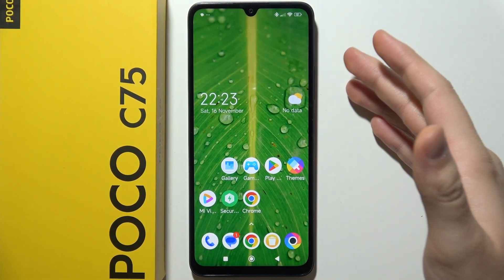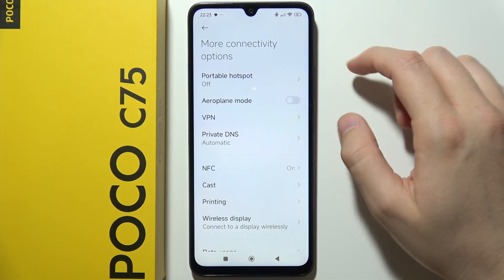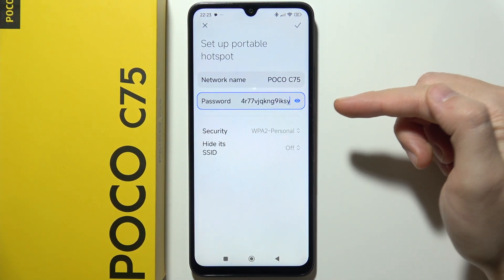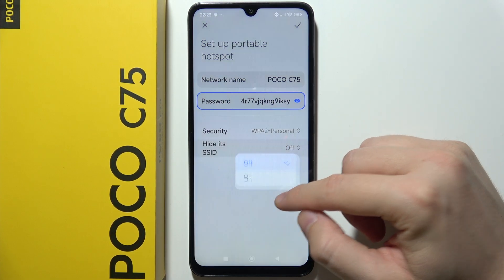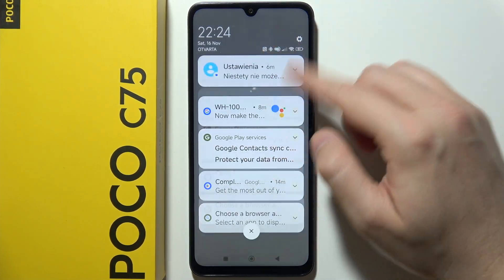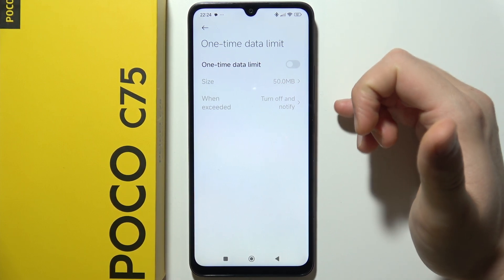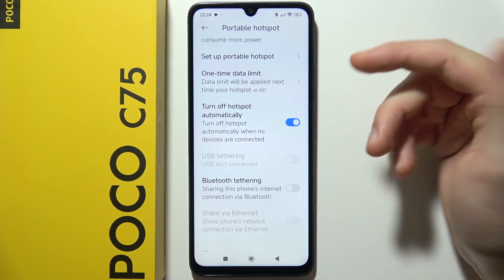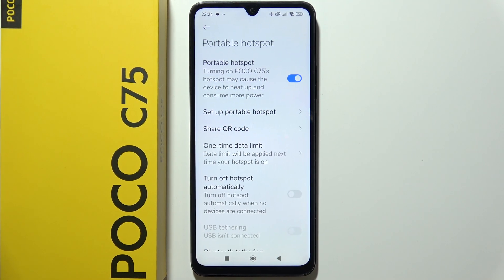POCO C75: How to Use Portable Hotspot (Share Internet)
In this video, I'll explain how to use the portable hotspot feature on your POCO C75 to share your internet connection. You'll learn how to set up and enable the hotspot, allowing you to connect other devices like phones or laptops to the internet using your POCO C75. I'll also cover how to manage your hotspot settings for security and access control. Share your internet with ease using your POCO C75!